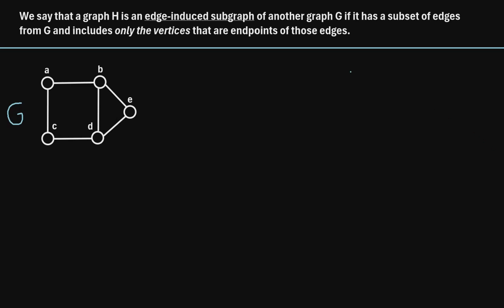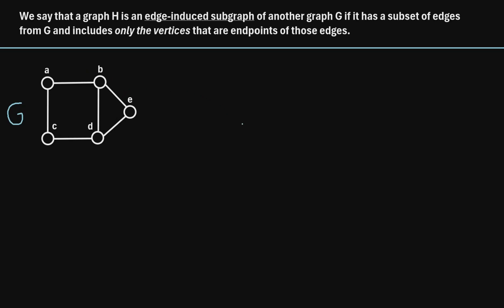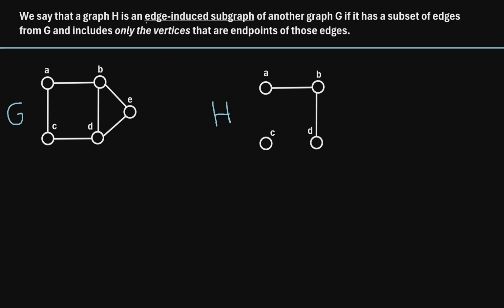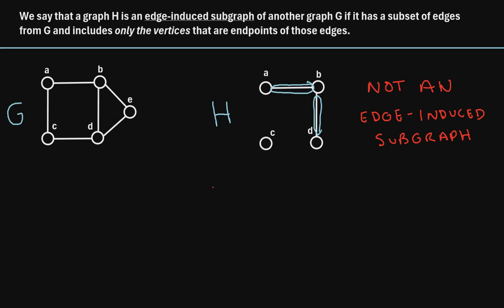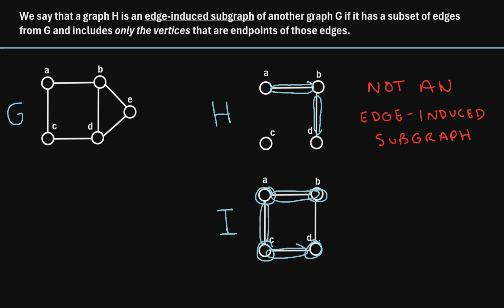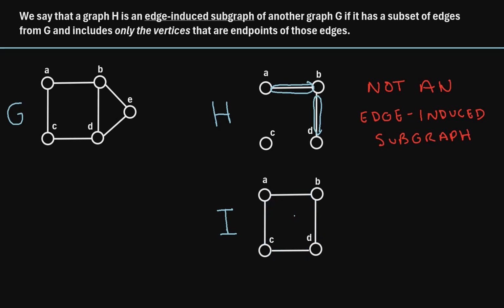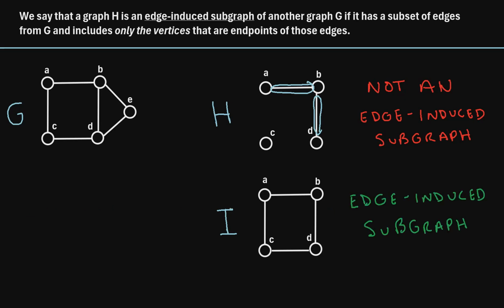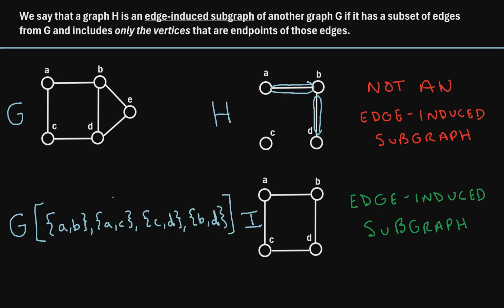Graph Theory: What is an Edge-Induced Subgraph?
In this video I provide an explanation of edge-induced subgraphs, including several examples.